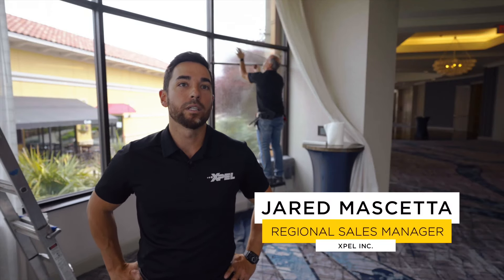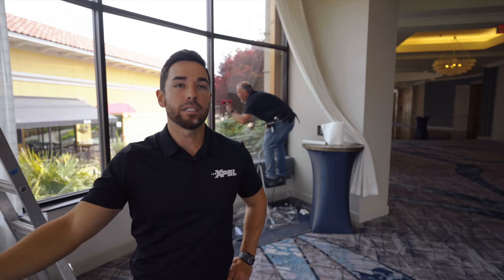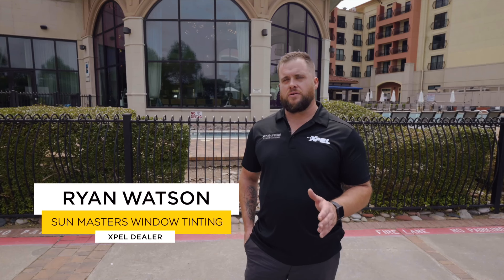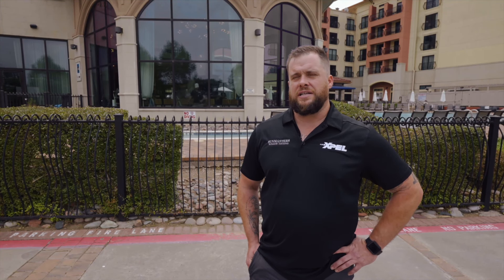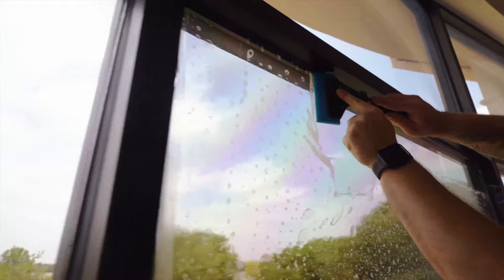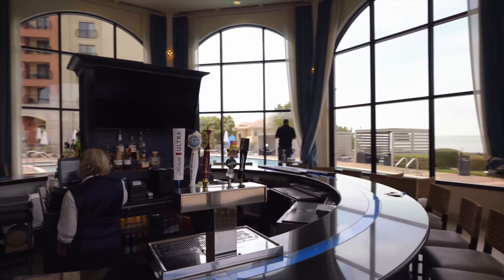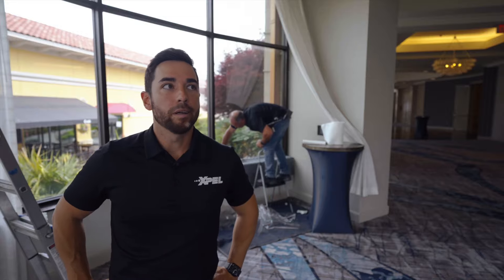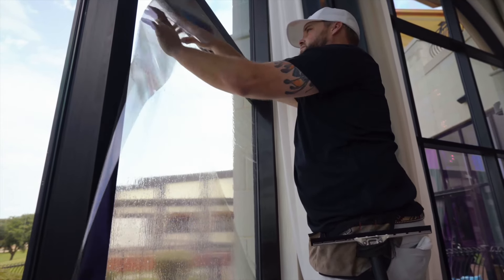Enjoying Lakefront Views at Hilton Dallas Rockwall Hotel with VISION Clear View Plus Window Film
Lakeside views at the Hilton Dallas Rockwall Hotel are beautiful, but were plagued by direct sunlight bringing UV rays and high temps. Sun Masters Window Tint helped improve the hotel's panoramic presentation & make the space comfortable for guests by installing VISION CLEAR VIEW PLUS 70 Window Film.